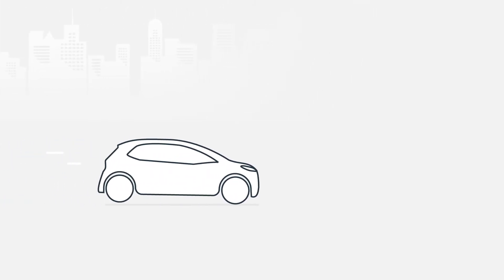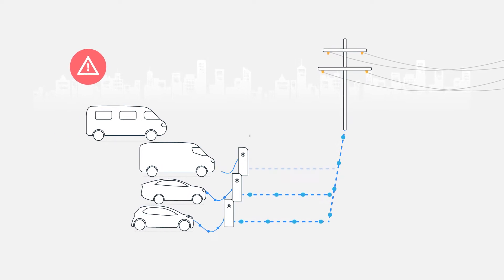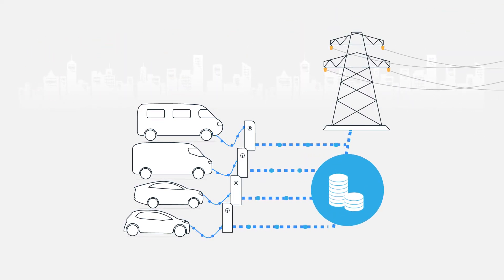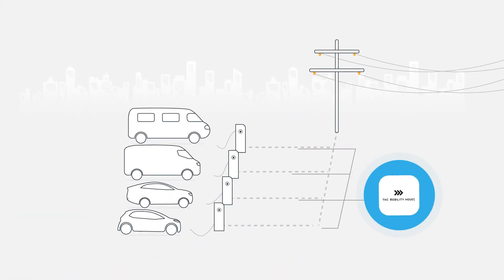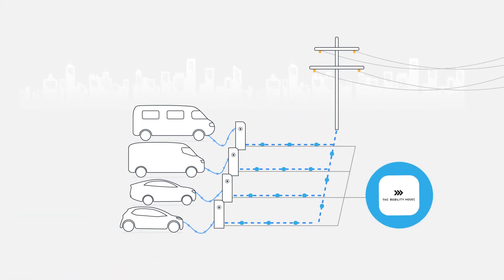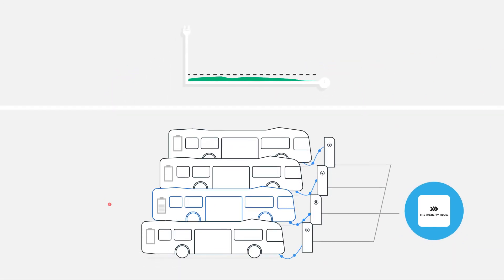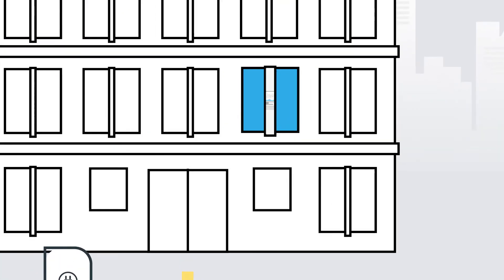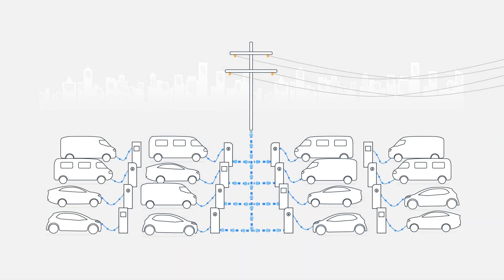Charging & Energy Management - how the system works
The Mobility House's Charging & Energy Management system charges your electric vehicles reliably, intelligently and cost-effectively.